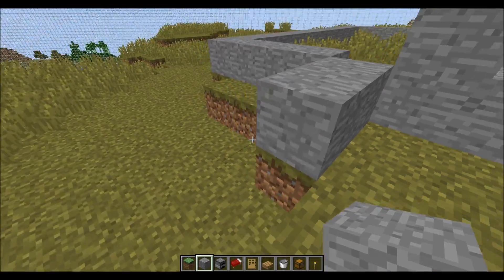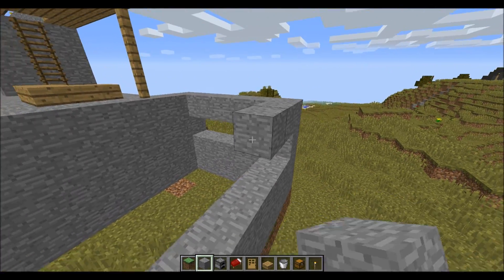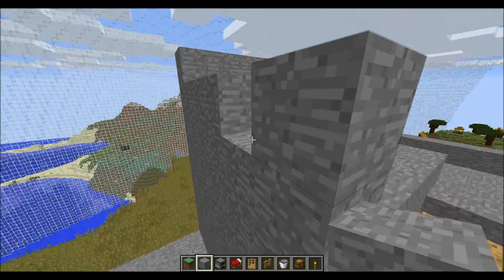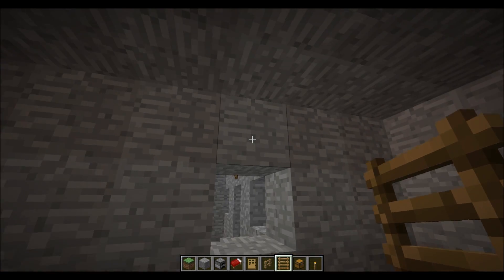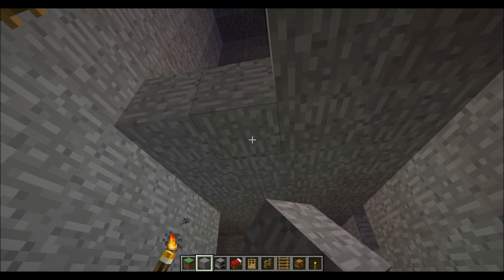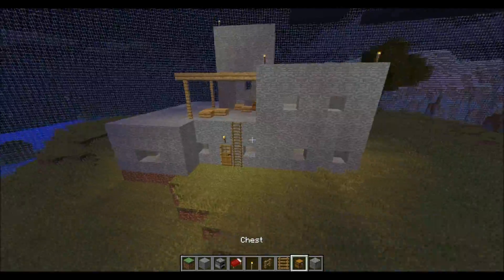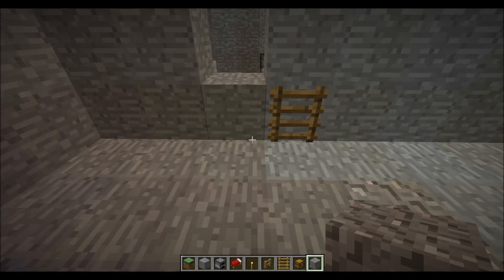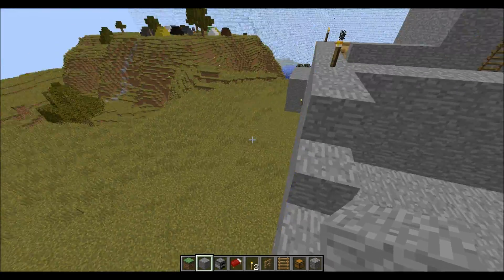Minecraft Lets Build: Hunger Games map - Ep. 8 - Further Progression!